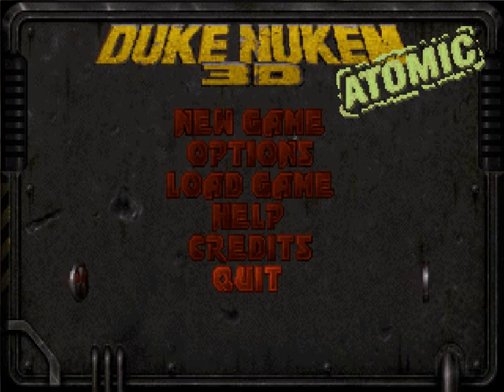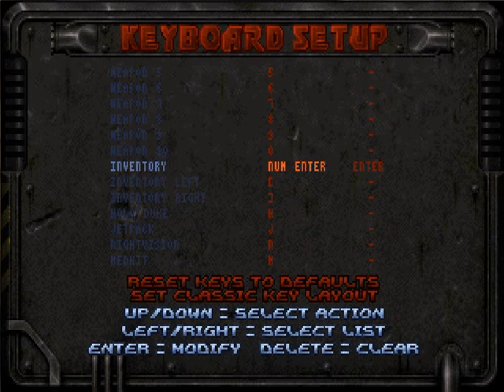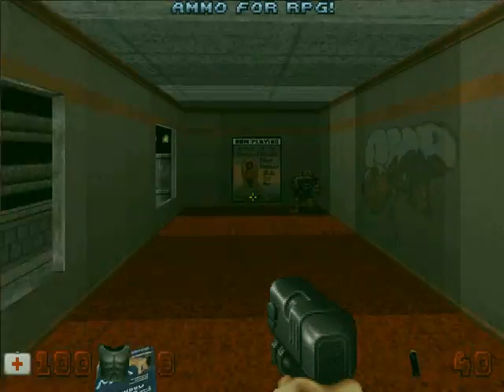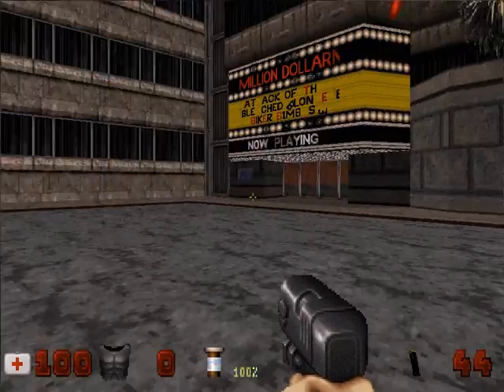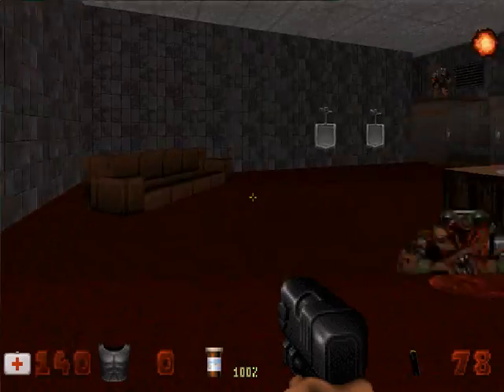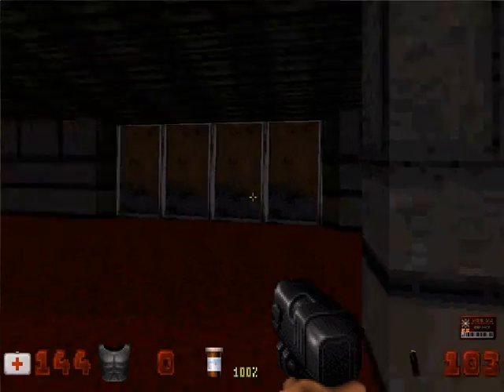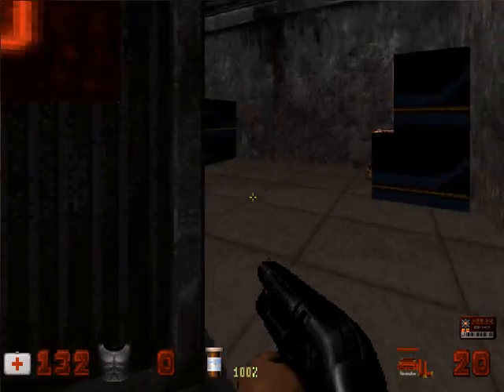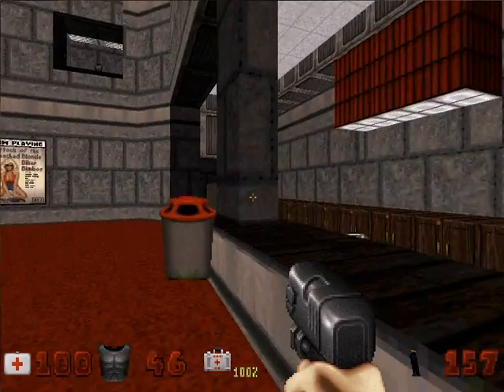Let's Play Duke Nukem 3D 1: PS2freak's balls of steel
BAAAAALLLLLSSSS OF STEEEEEEEEEEEEL!

Welcome folks, one and all, to PS2freak's new let's play entitled LET'S PLAY DUKE NUKEM 3D ATOMIC EDITION!  All of the copyrights n stuff go to 3D Realms and GT Interactive Software!  This wonderful game was made in 1996, and I'm using Hellishmonkey's eDuke to play it! :D

Furthermore, I got this game for free on GOG.com...